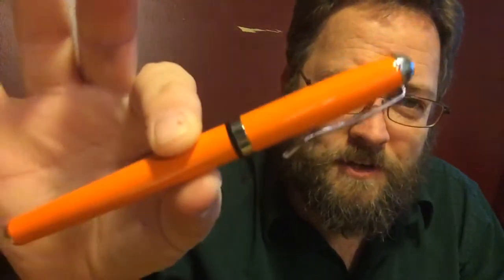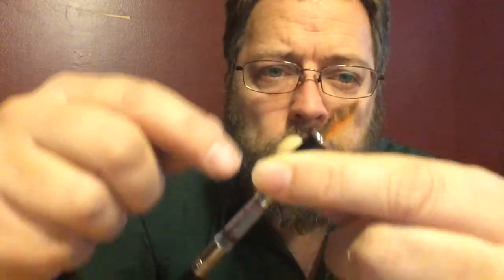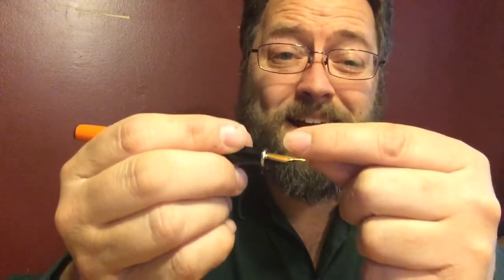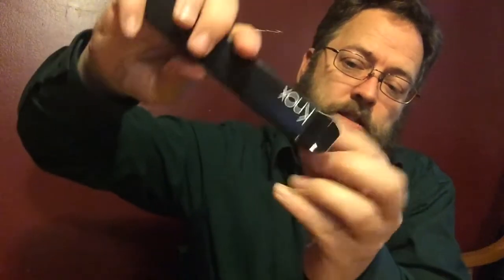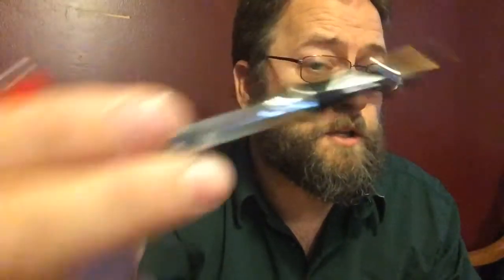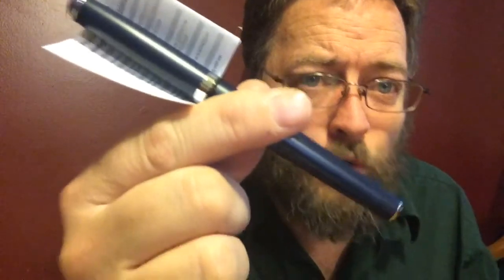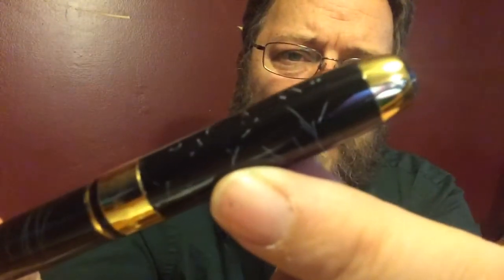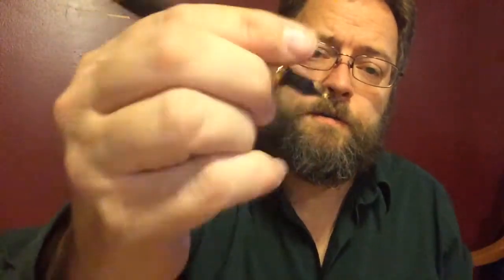New fountain pens! Knox Galileo F and EF and Jinhao 250 18k gold